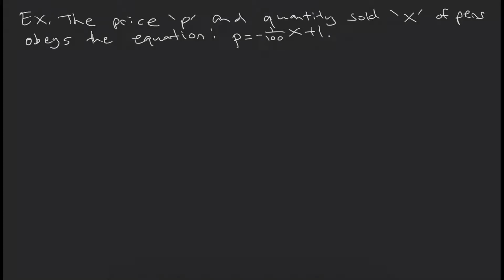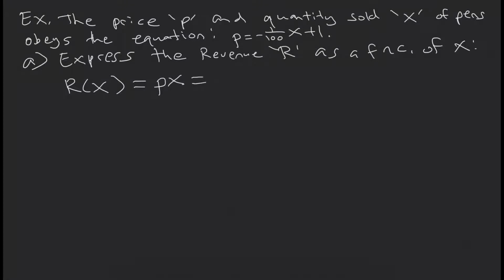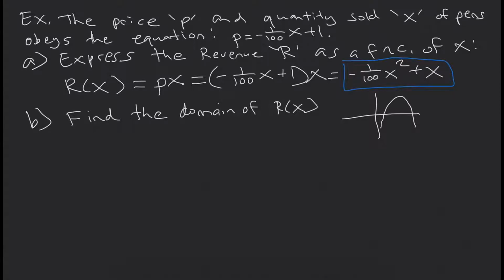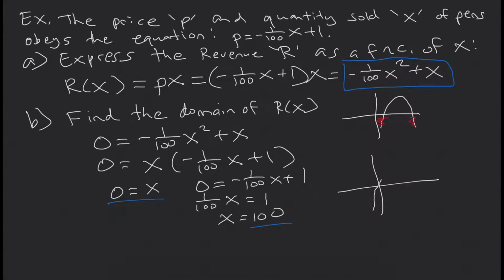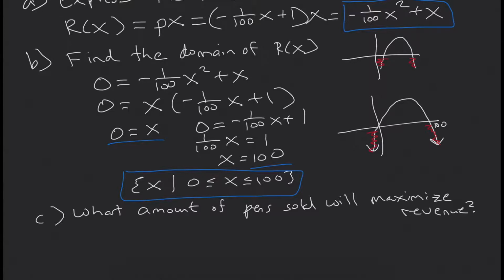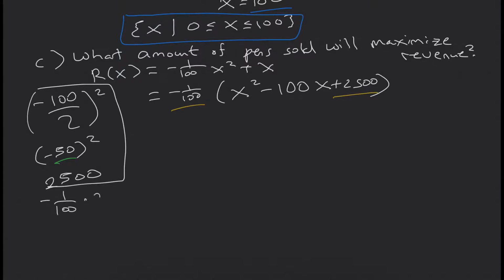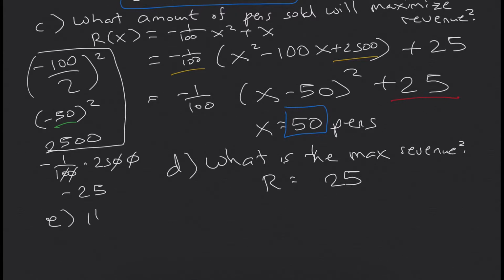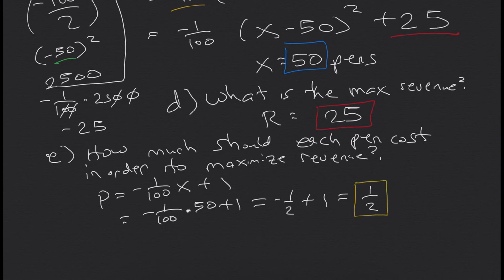Math 126 - Section 3.4 -Revenue Example